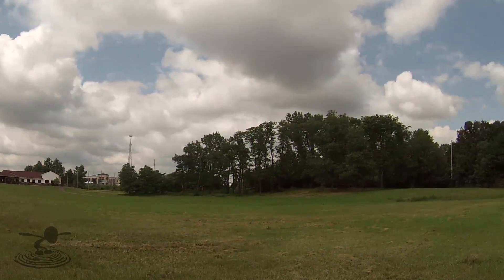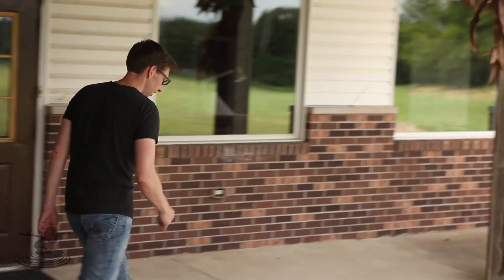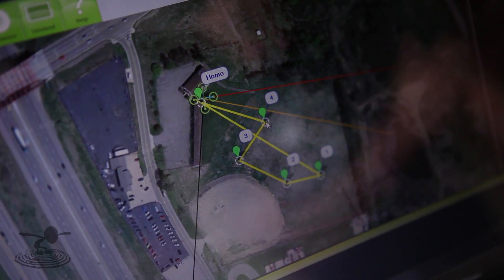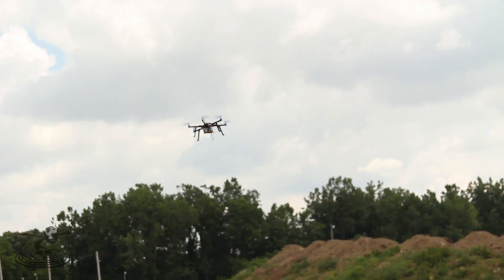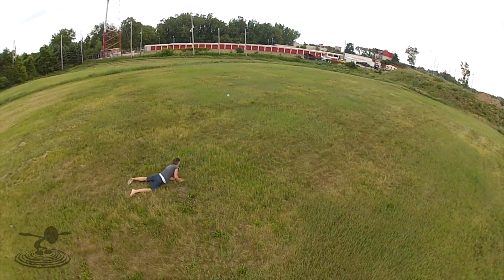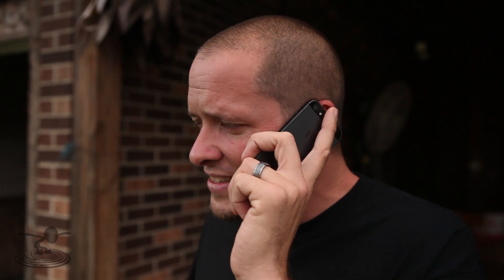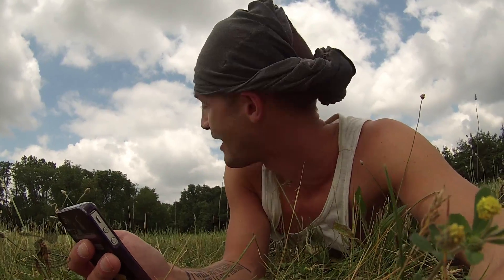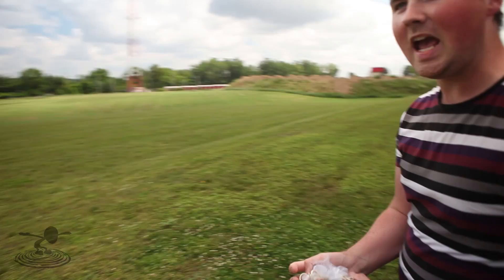Flite Test - ArduCopter 3DR Hexa Waypoint Rescue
We deliver rescue supplies with the ArduCopter 3DR Hexa autonomously using waypoints!